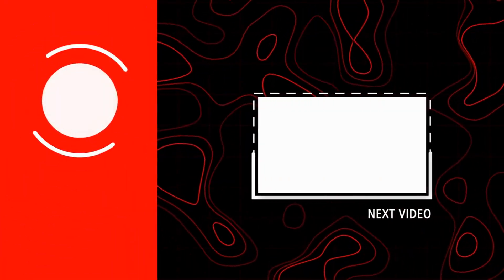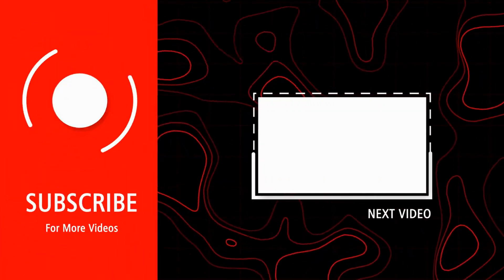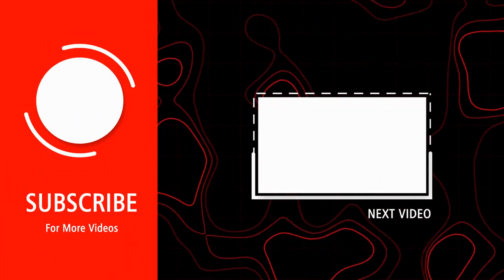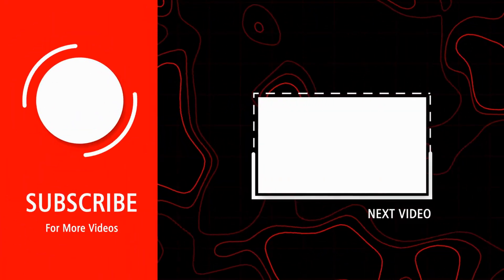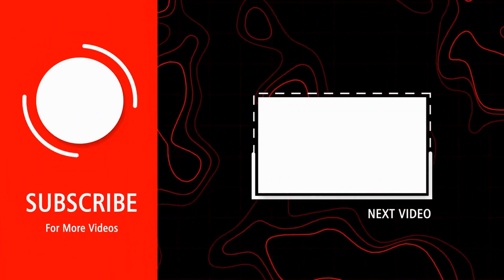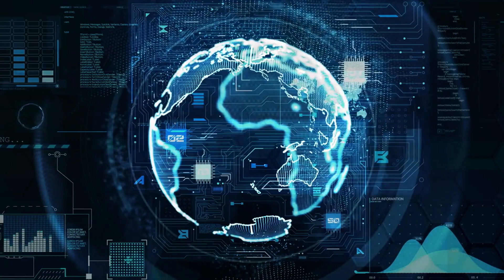Llama 3 Unleashed | Meta's Game-Changing AI Breakthrough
Dive into the future of AI with Meta's groundbreaking release of Llama 3!

Discover how these open-source models redefine the possibilities of AI, setting new benchmarks and pushing the boundaries of innovation. From unparalleled performance to responsible development practices, explore the latest advancements shaping the AI landscape.